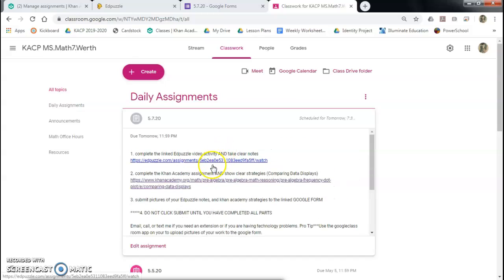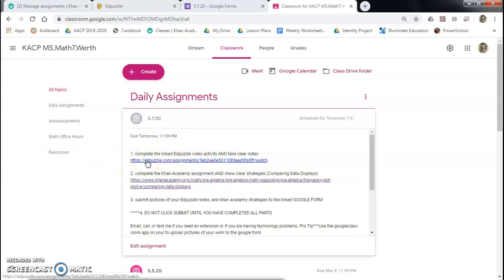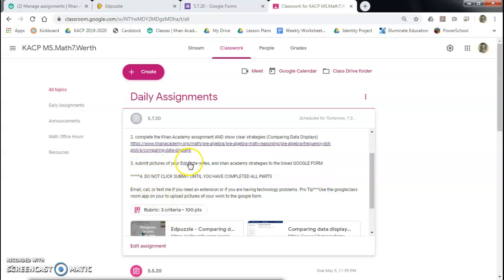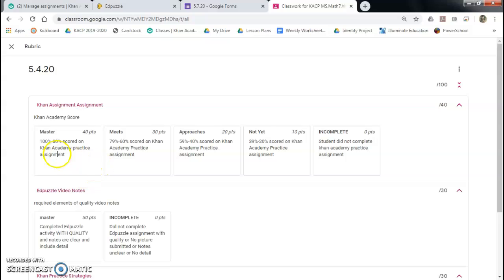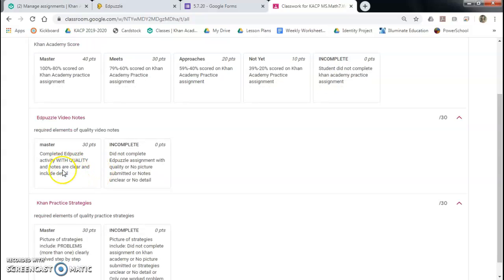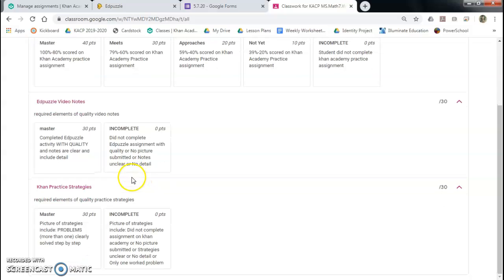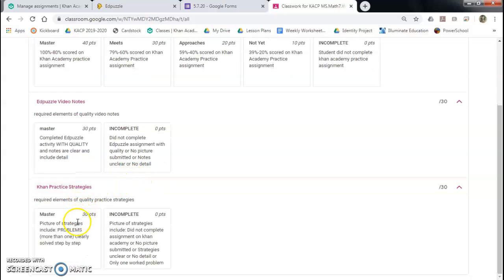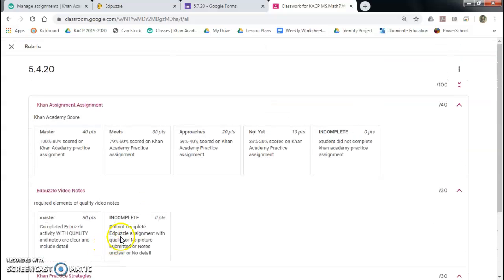Recording #17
5.6.20 Update